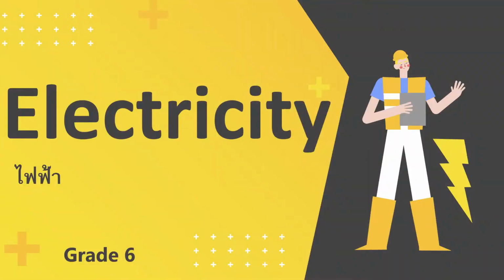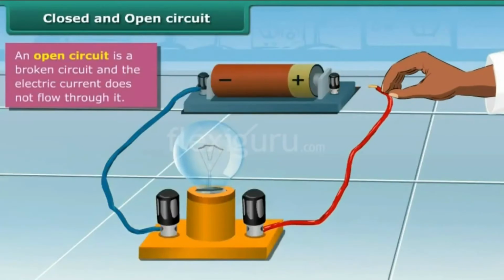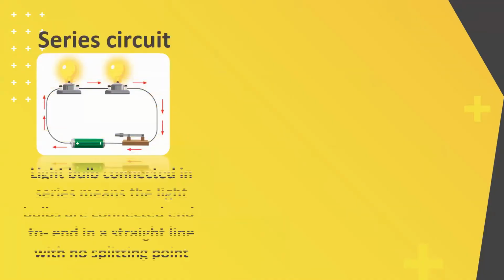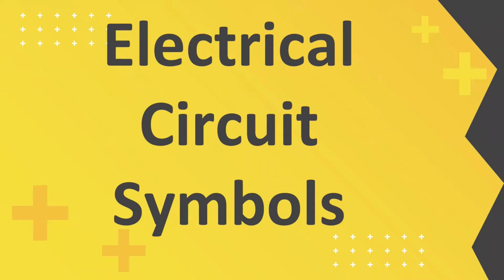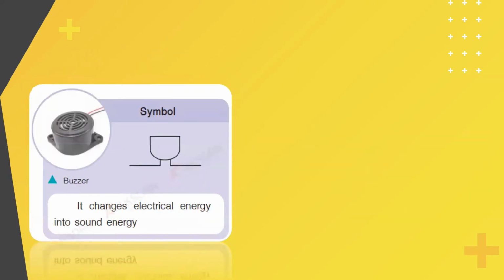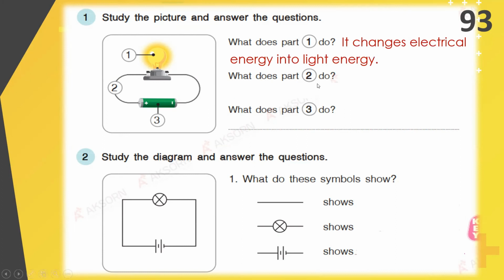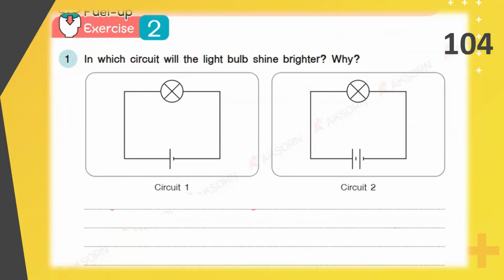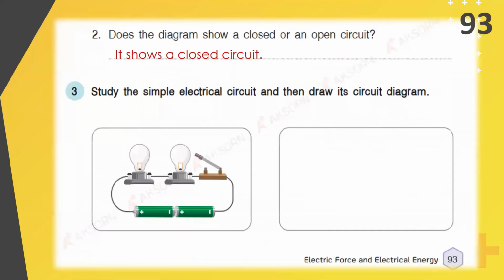Science - Grade 6 - Types of Electrical Circuit